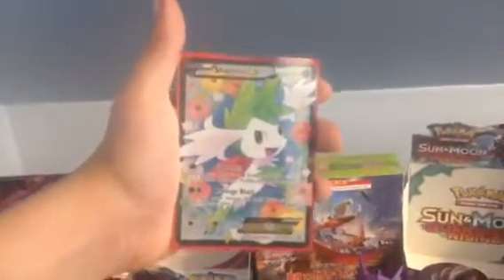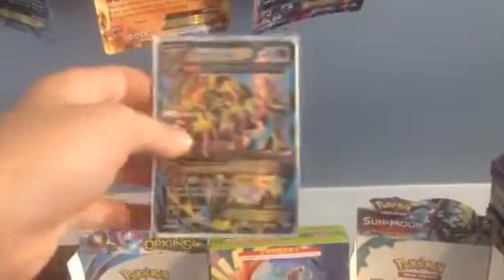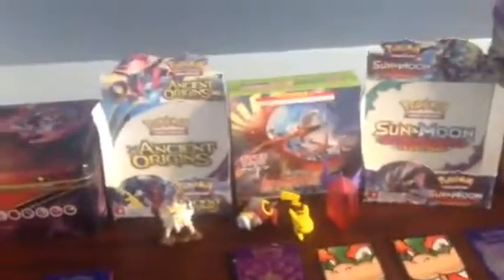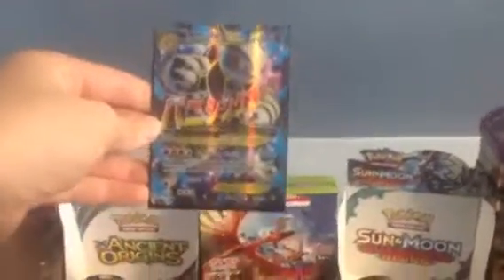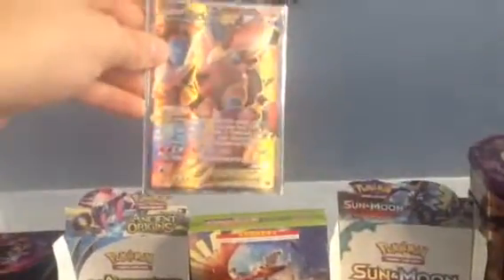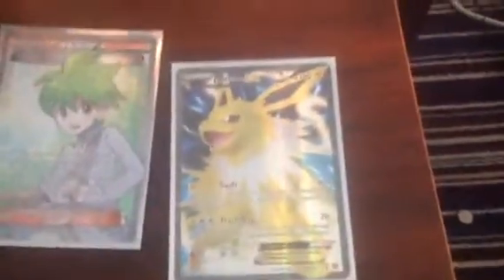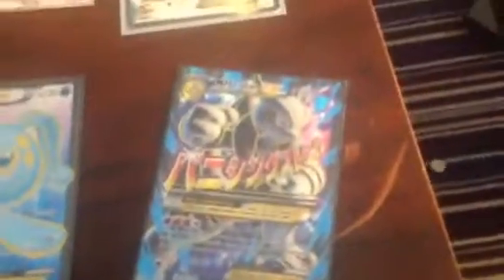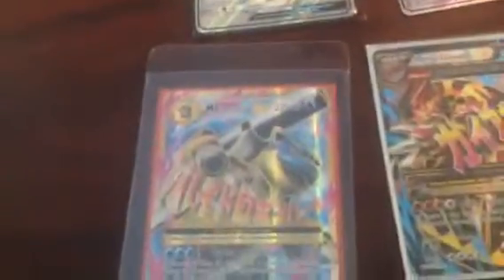Are Pokemon full art card collection